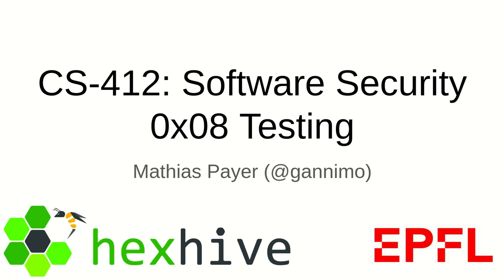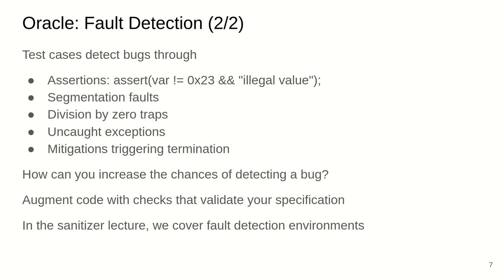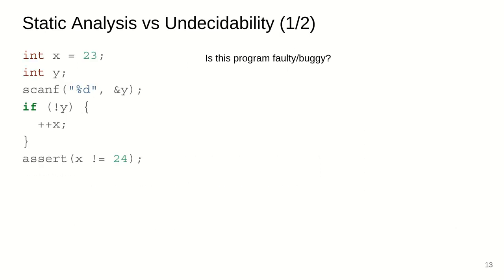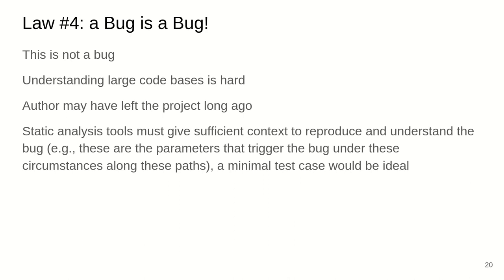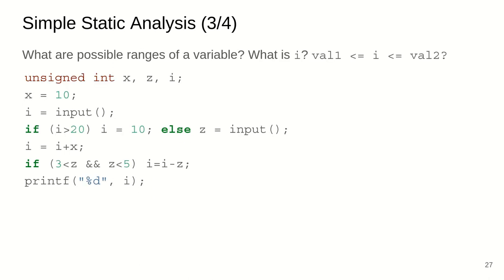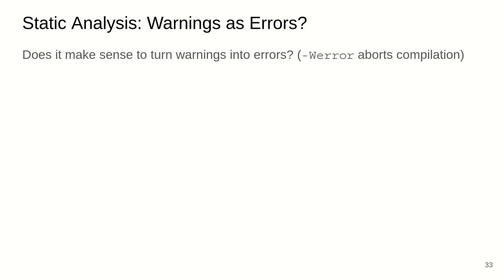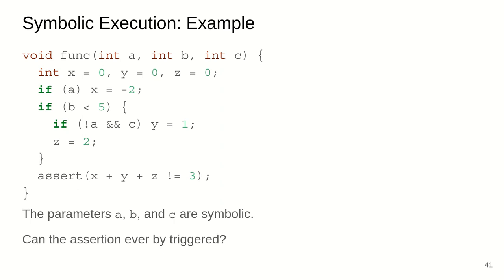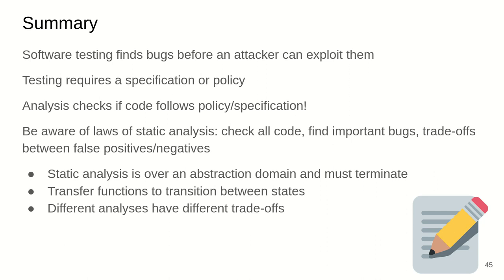CS-412 Software Security: 0x08 Testing